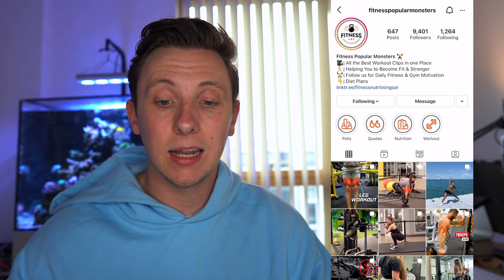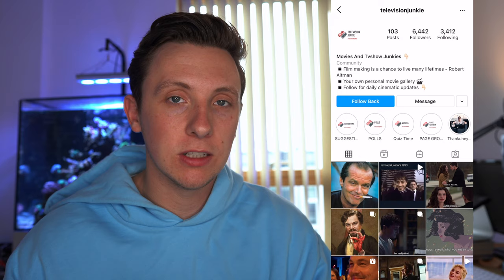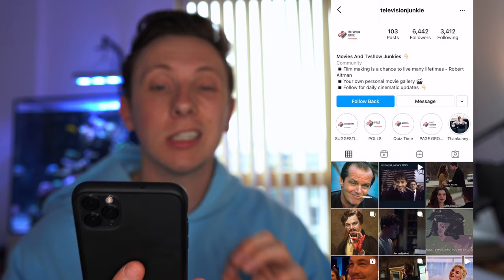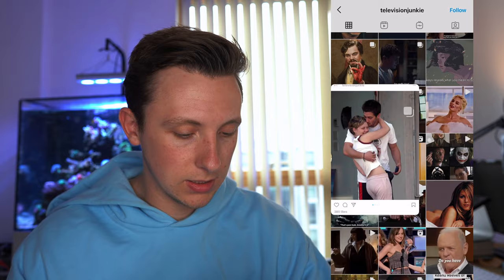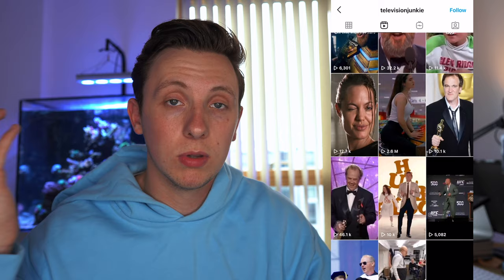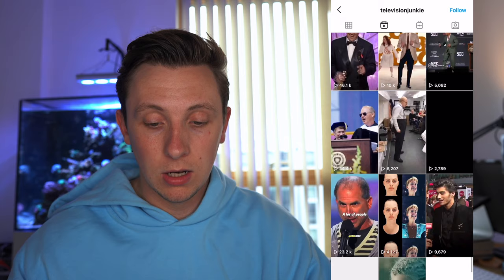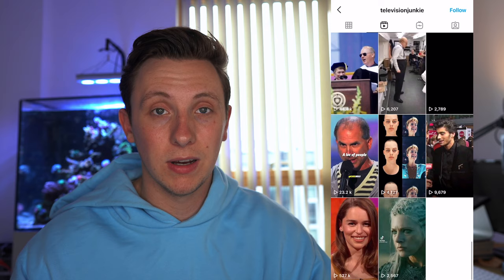Reviewing Instagram Theme Pages (Subscribers Theme Pages EP3)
In this video I go over my some of your Instagram theme pages and review them. This video will help your instagram growth in 2021 and should answer some questions you have around how to grow on instagram in 2021. Theme page reviews.

Starting a theme page in 2021 is not impossible you just need to ensure you are following the correct strategies from the get go! In this video I review 5 of my subscribers instagram theme pages and talk about the issues I find.

Ignore:
reviewing instagram theme pages
instagram theme pages money
instagram followers increase
how to make money on instagram as a teenager
how to grow on instagram using reels
how to grow your business on instagram 2021
how to grow on instagram organically 2021
how to make money on instagram as an influencer
how to grow on instagram 2021 fast
how to grow on instagram reels